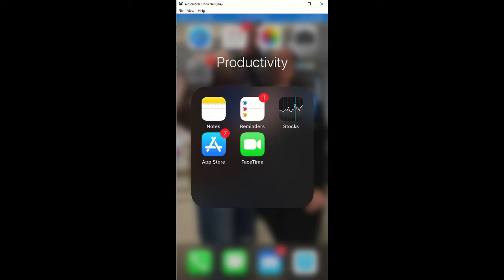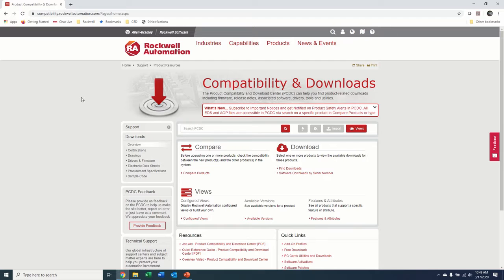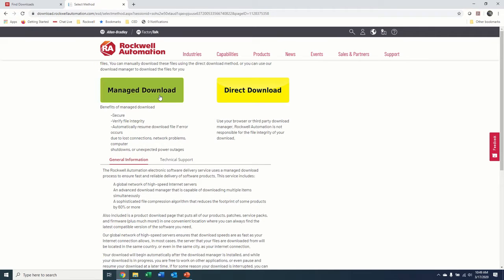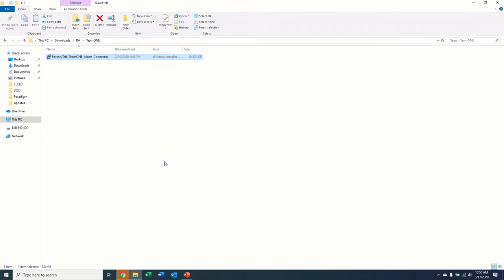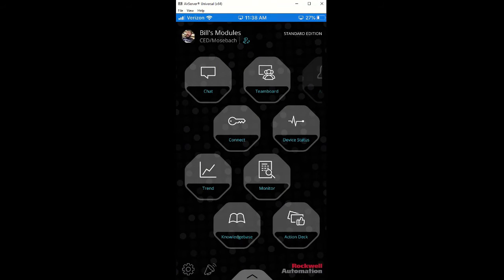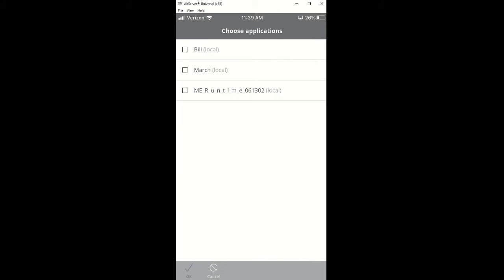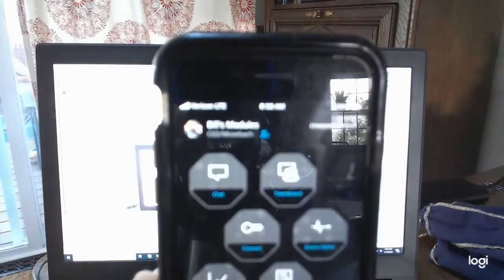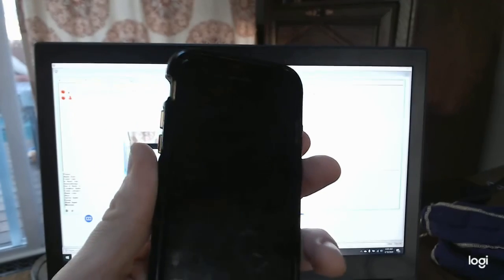TeamOne Alarm Connector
How to download and install the TeamOne Alarm connector to allow alarms to be push notifications from and SE application to a mobile device.